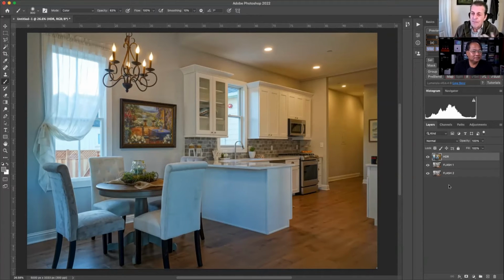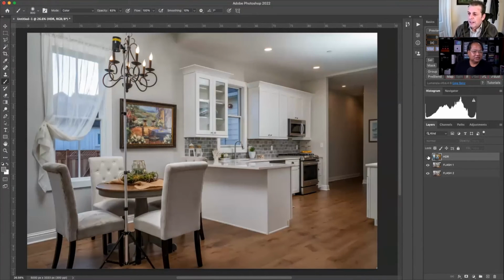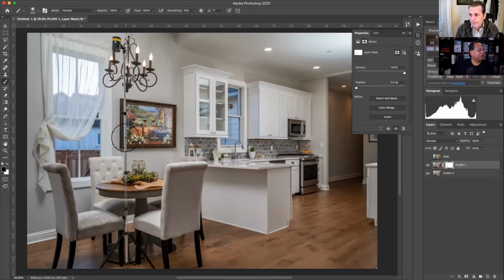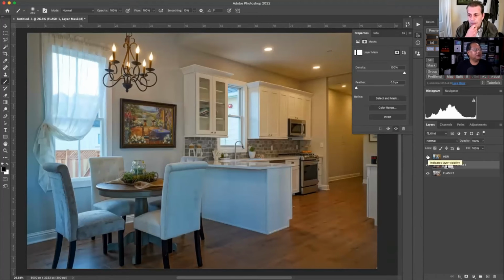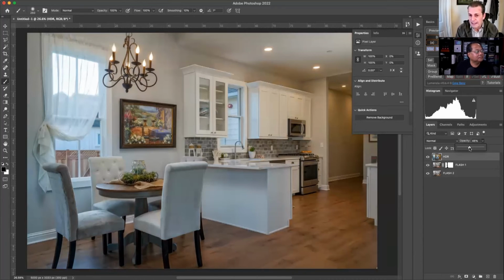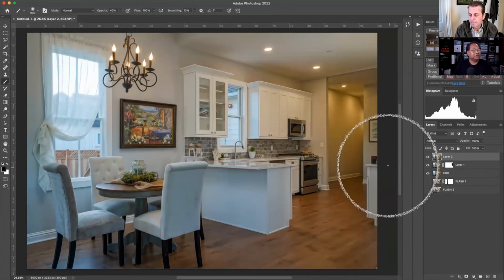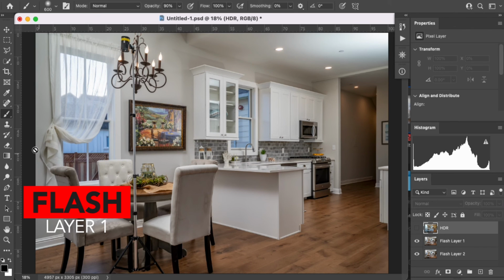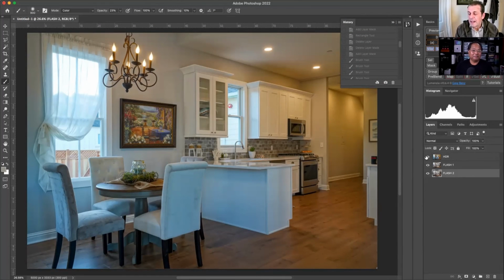Real Estate Photography Using Flash with HDR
Make your HDR files look better by blending a simple flash layer to your image. Better color and more detail!